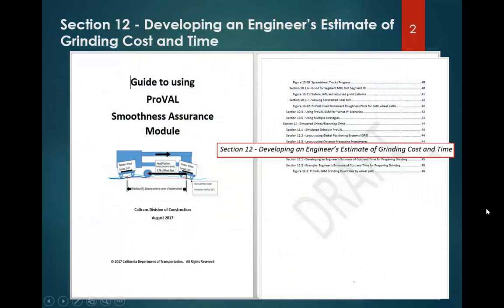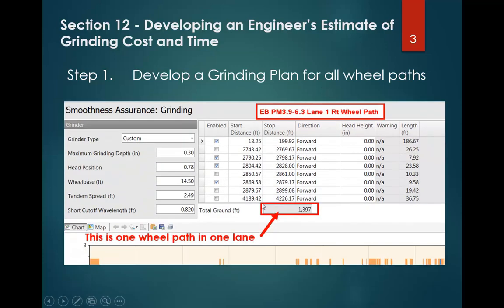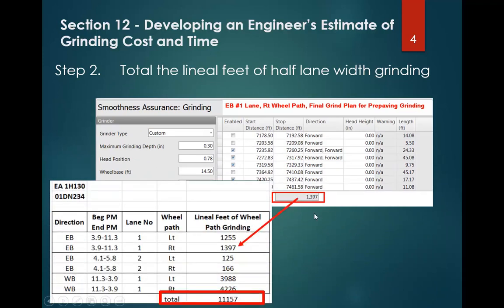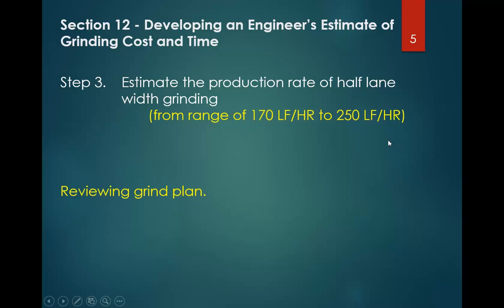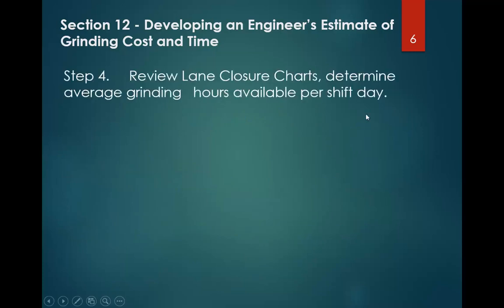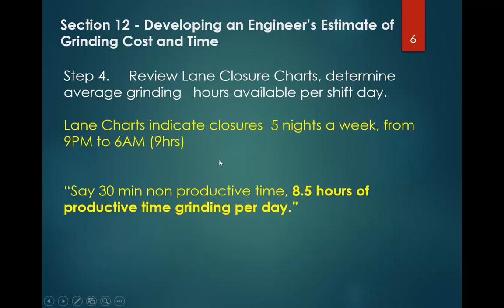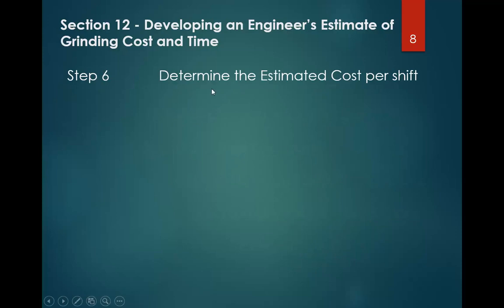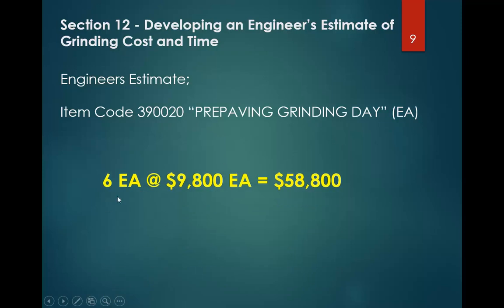12 ProVAL SAM Prepaving Grinding Estimate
ProVAL Smoothness Assurance Module #12